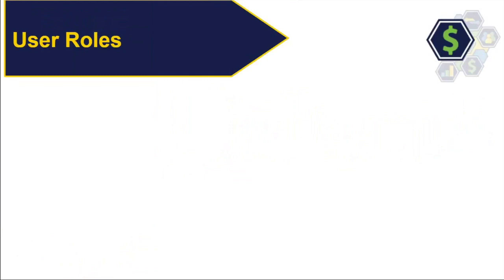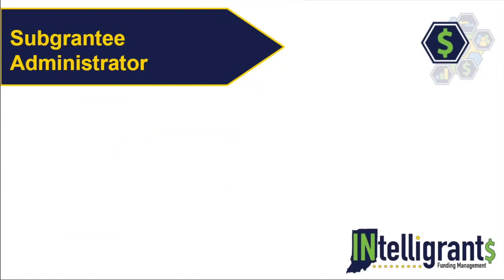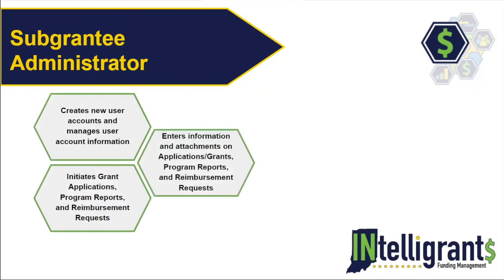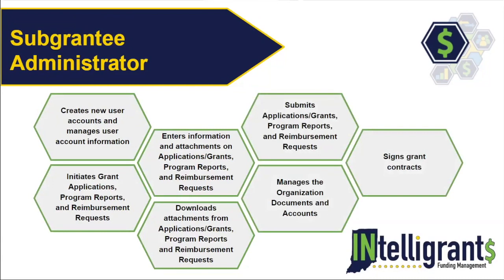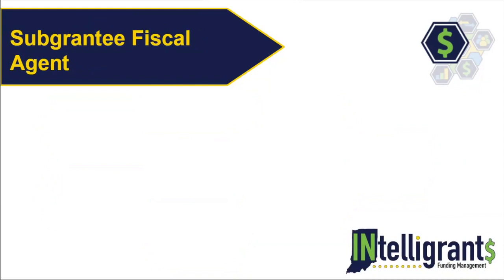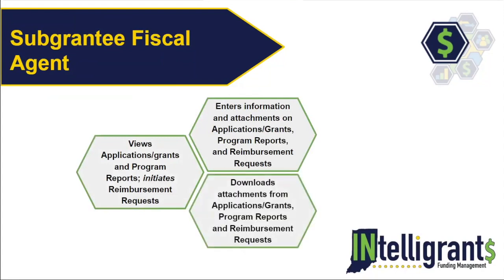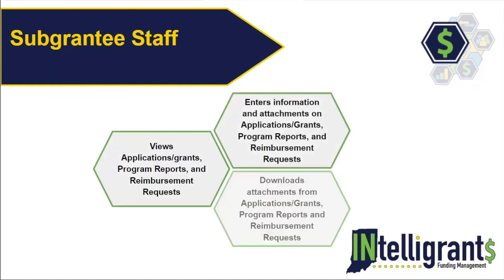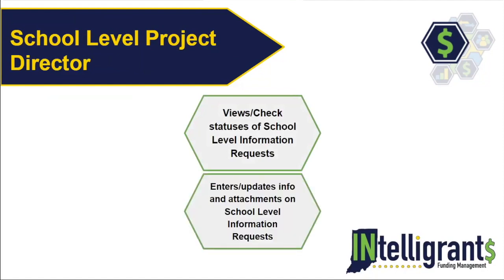Intelligrants Video Recording AP